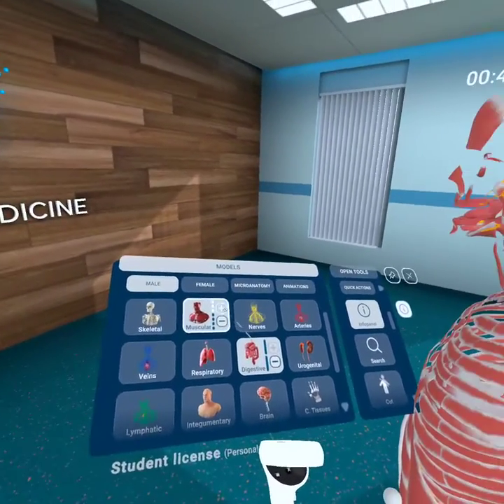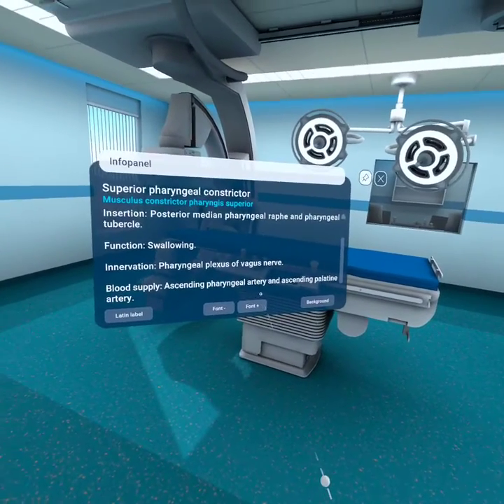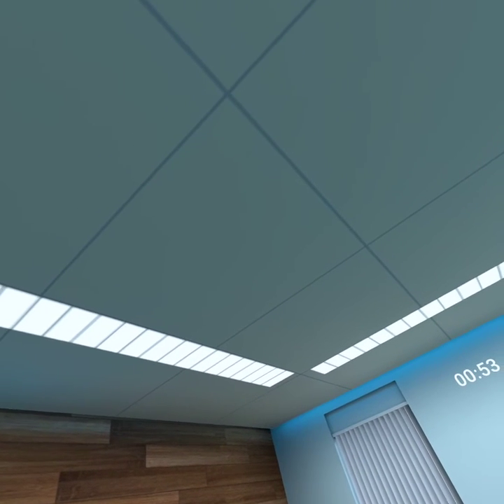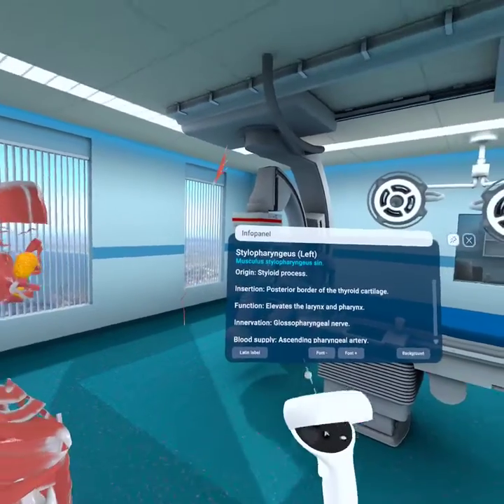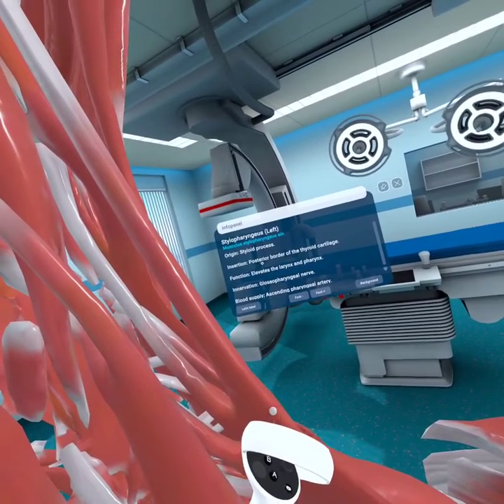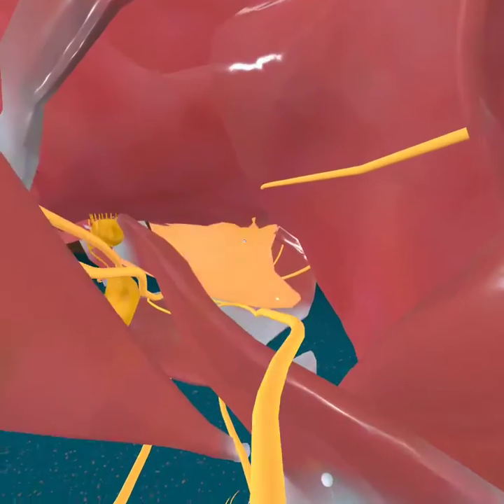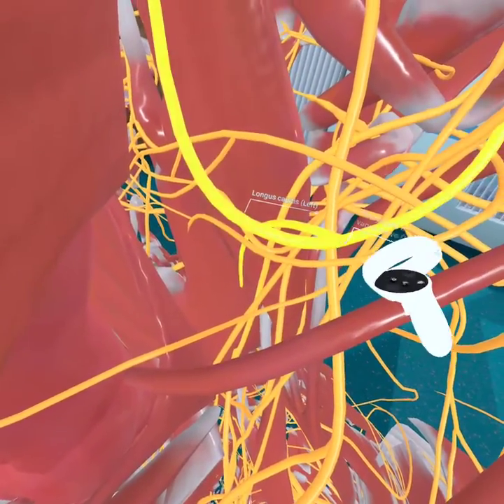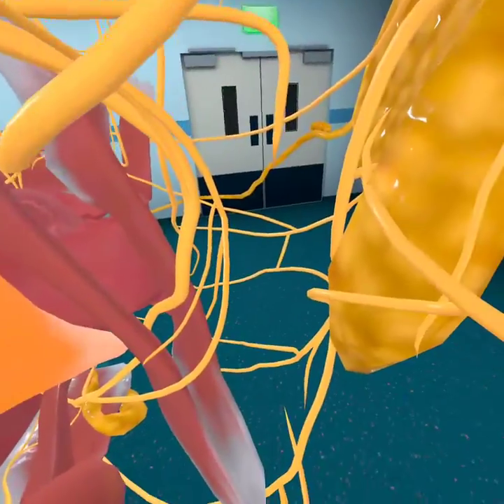Pharyngeal Muscles and Innervation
In this video, we explore the Pharyngeal Muscles and its innervations.